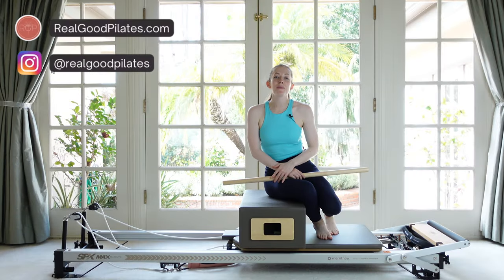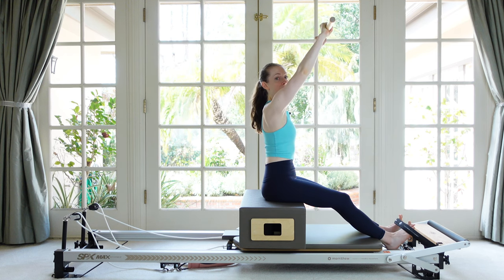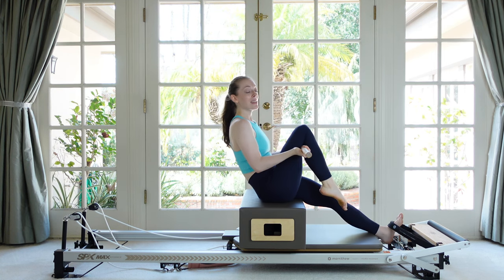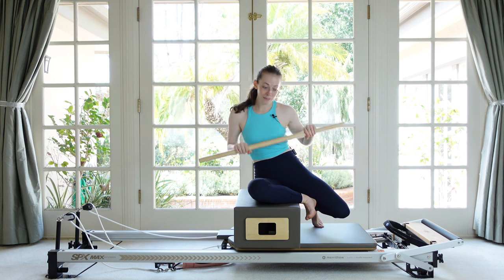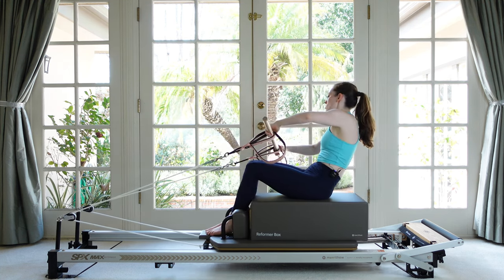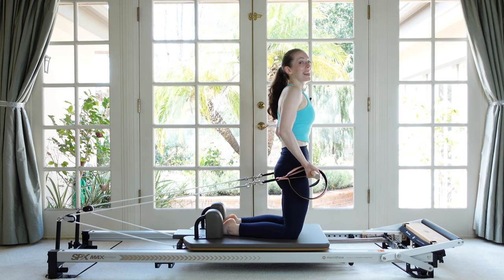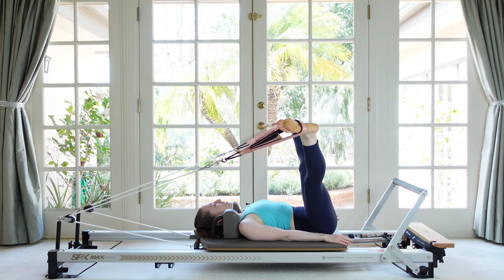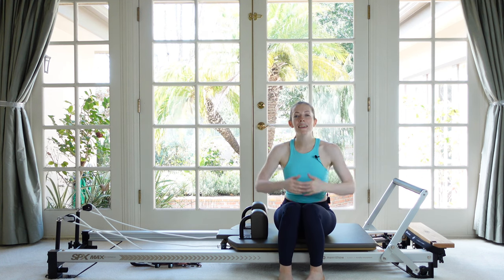Maple POLE Pilates Reformer Workout | Intermediate Full Body + BOX | 35 Min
This intermediate Pilates reformer class uses a maple pole and your reformer box for a fun and creative, full body workout in just 35 minutes! You'll also need to have a foot strap attached to the bottom of your machine, for some seated ab work on the box. I hope you love it, thanks for joining me for some Real Good Pilates!